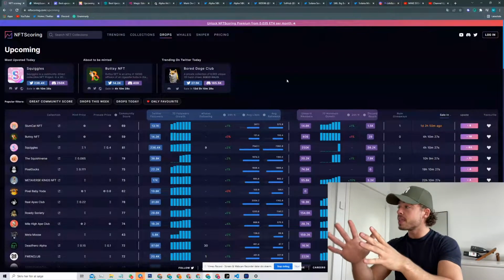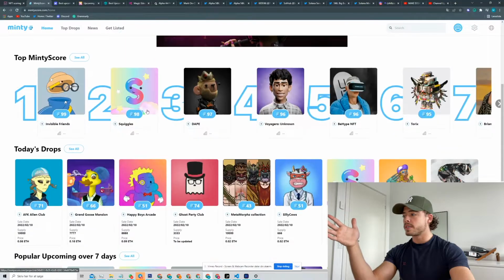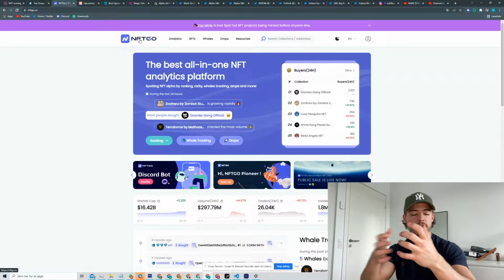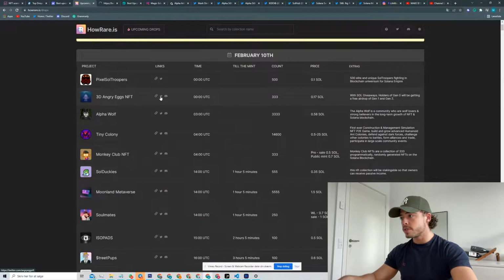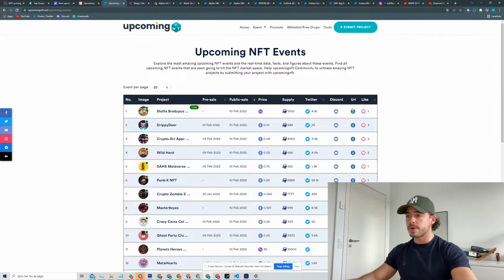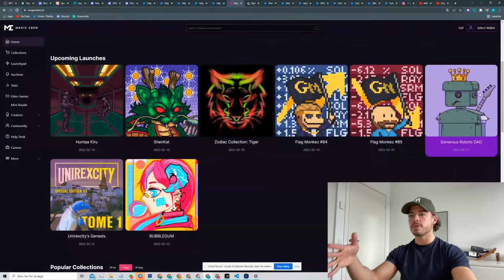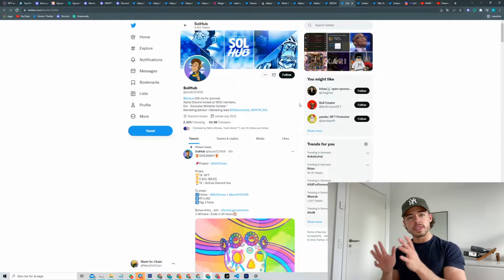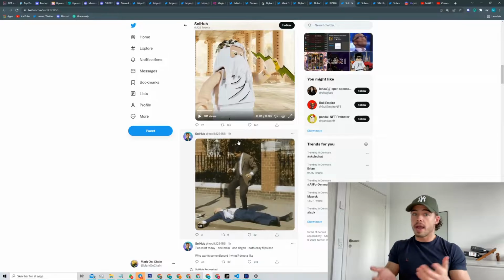HOW TO FIND THE NEXT 100X SOLANA NFT PROJECT!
In this video, I walk you through the different methods I use to find promising new NFT projects. Below you'll find all links that I mentioned in the video!

Please leave a comment on other video topics you'd like me to cover! Have a great day.